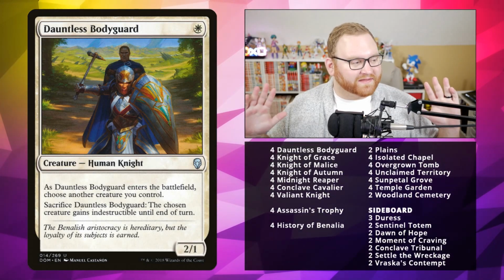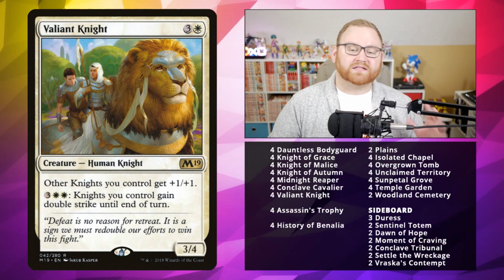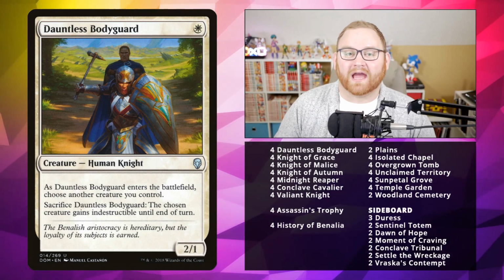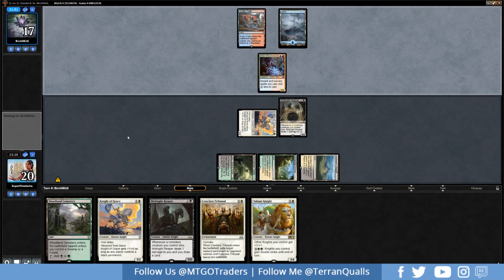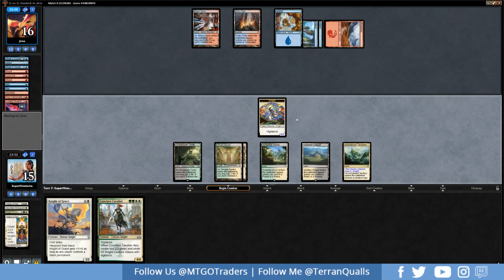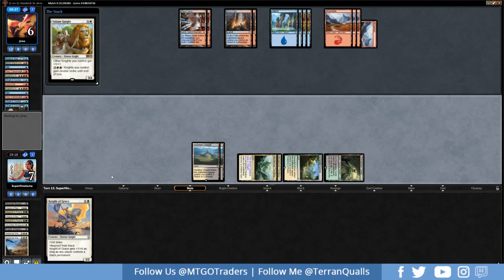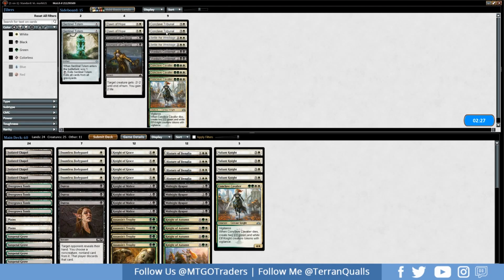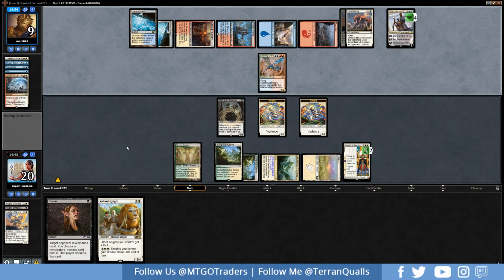Abzan Knights Guilds of Ravnica Standard Deck Tech and Matches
Abzan Knights is a list I thought wouldn't work until I gave it a shot. In Guilds of Ravnica there are so many decks to build it's crazy, and I'm so glad Ixalan helped inform tribal-based decklists because I'm not sure what I would do without Unclaimed Territory.